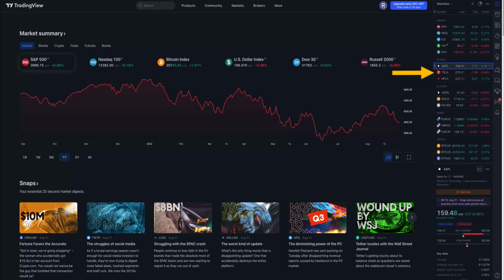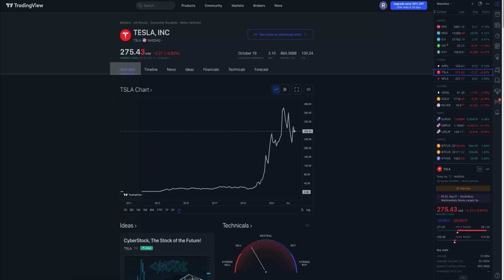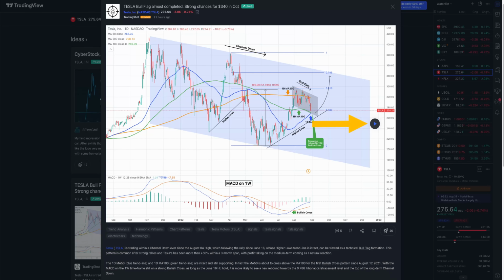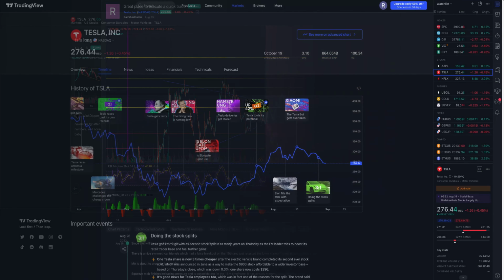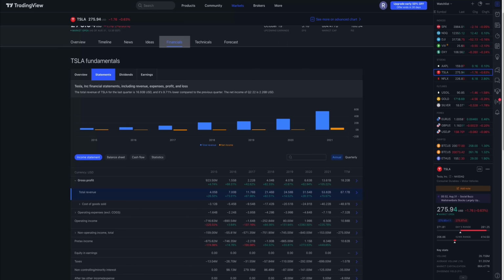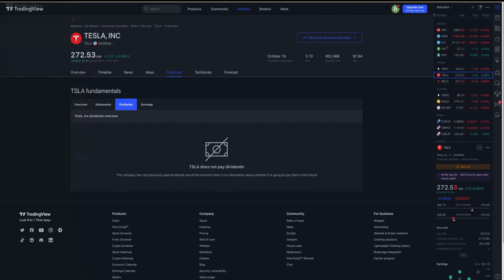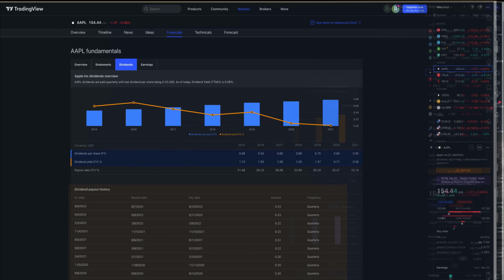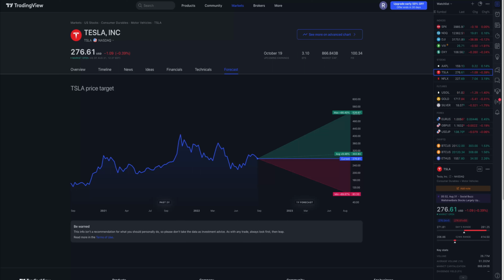How to Check a Stock Profile in TradingView : Step by Step Guide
This step-by-step video tutorial teaches how to Check a Stock Profile on the TradingView  Platform.